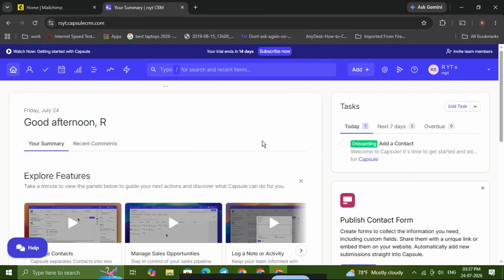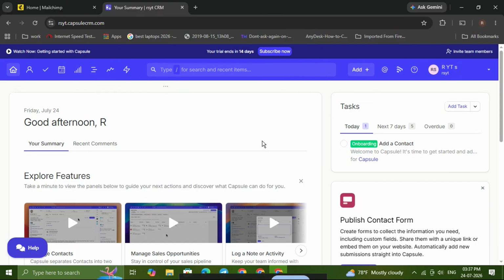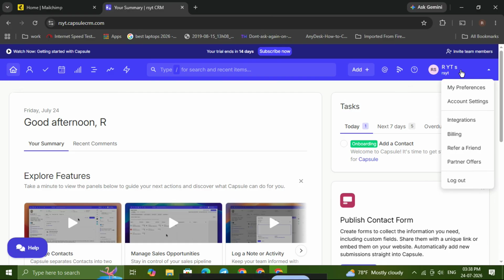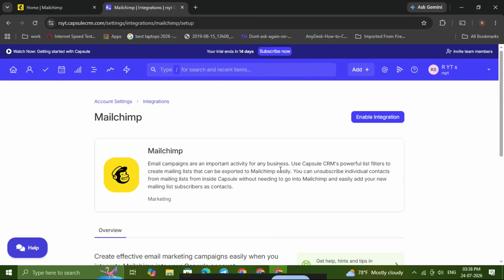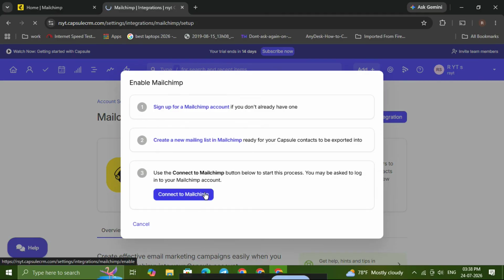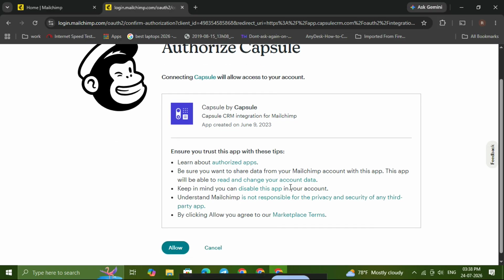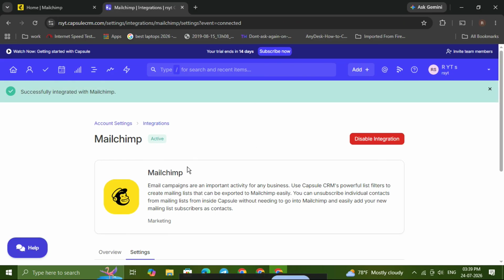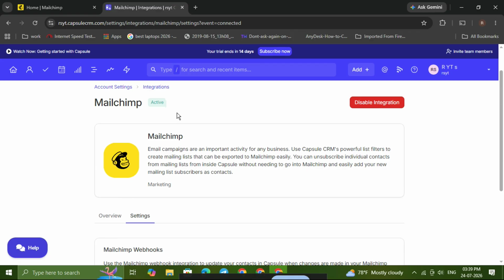How To Link Mailchimp To Capsule CRM (Easy Integration Guide)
Learn how to link Mailchimp to Capsule CRM in this easy step-by-step tutorial. Connect your accounts, enable the integration, and authorize access so you can streamline your contact and email marketing workflow.

🕚Timestamps:
0:00 Intro
0:17 Open Capsule CRM and Access Your Profile
0:34 Go To Integrations
0:49 Find Mailchimp And Open Setup
1:04 Enable The Integration
1:18 Sign In To Mailchimp
1:33 Click Allow To Authorize
1:48 Integration Complete And Final Tips

✍️What You'll Learn In This Video:
• How To Open The Capsule CRM Integrations Menu
• How To Find And Select The Mailchimp Integration
• How To Enable Mailchimp Inside Capsule CRM
• How To Sign In And Authorize Mailchimp Access
• How To Confirm Your Integration Is Connected
• How To Use Mailchimp And Capsule CRM More Efficiently

💡Pro Tips:
• Make sure you are signed into the correct Capsule CRM account before starting.
• Double-check that you’re authorizing the right Mailchimp workspace.
• If the connection fails, refresh the page and try the authorization again.
• Review your integration settings later to confirm everything is syncing properly.
• Keep your account login details secure when connecting third-party apps.